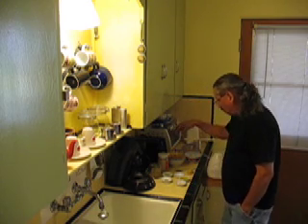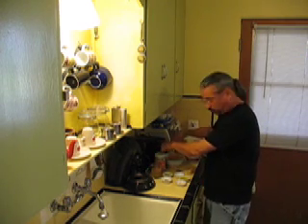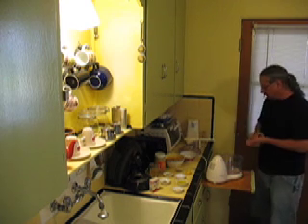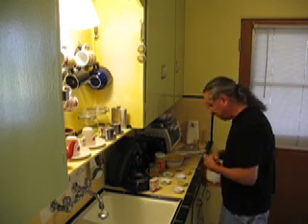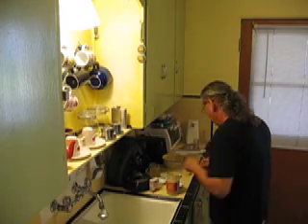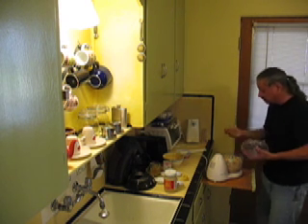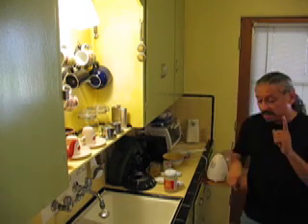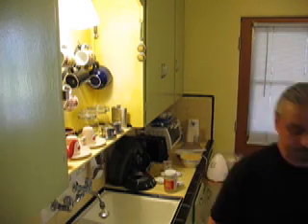My recipe for Hummus. Yum!!!!!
Before you tell me how wrong my recipe is from yours...don't.  Everyones is different.  There are hundreds of ways to make hummus.  This one is mine all mine.